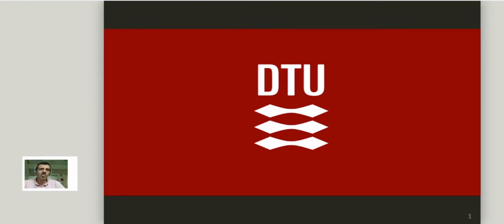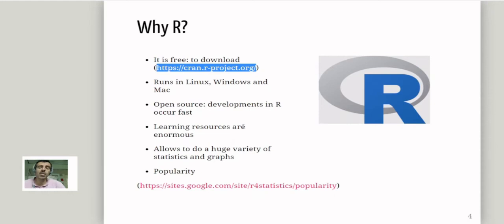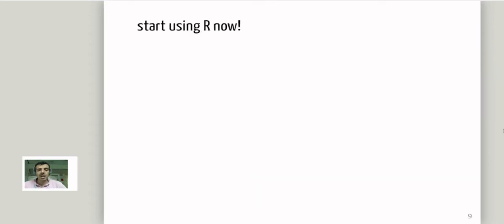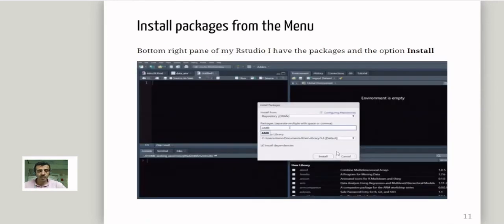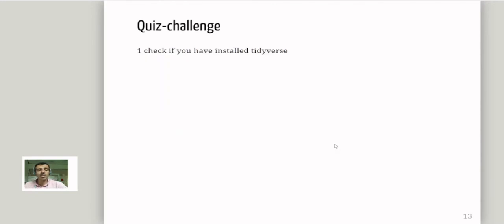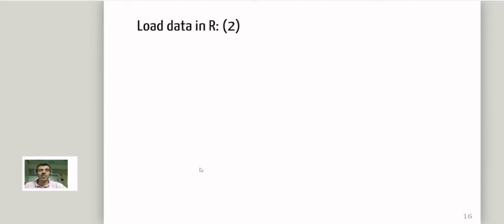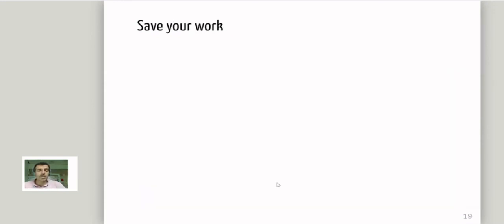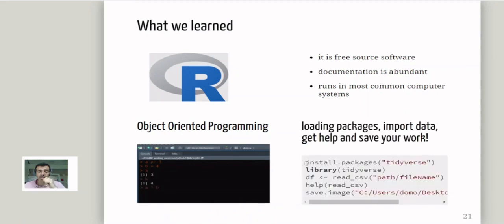Section 1 Introduction to R